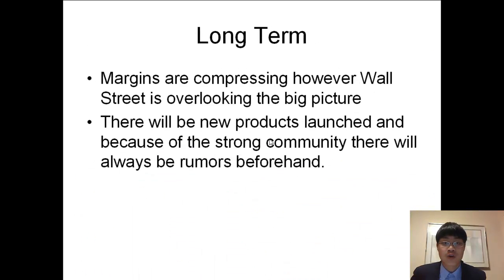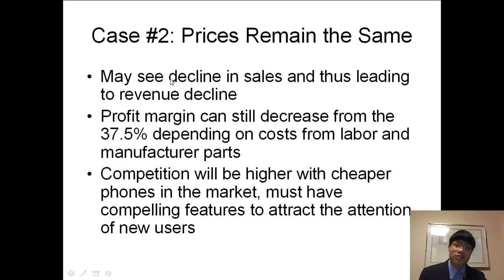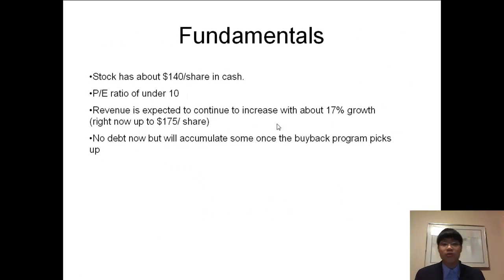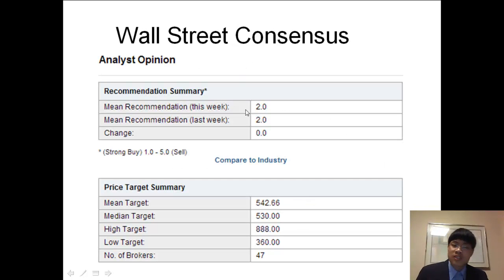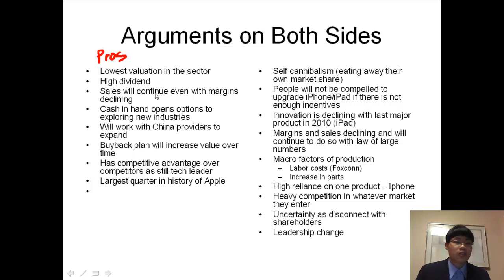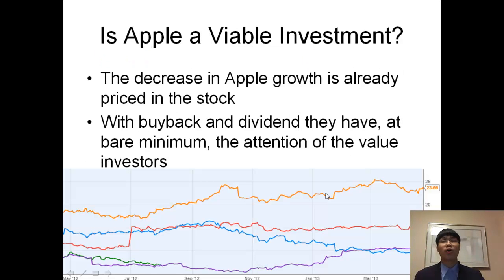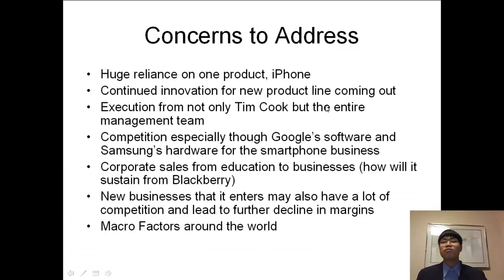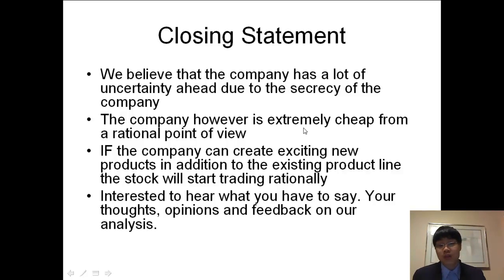Most Underestimated Tech Stock 2013 & 2014: Apple Inc (AAPL) Stock Analysis Part 2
This is the second part of the two part series where we breakdown the recent price action in Apple (AAPL), Wall Street consensus, the recent earnings and if this is a reliable long term investment.
There are many things that just can not be fit in with such little time. If you are looking to invest Apple make sure that your portfolio is not completely covered this name. Have some diversification to bare off some of the risk that may occur.

Investary Group does not have a price target of Apple however does believe that a floor price of $400/share has been set in due to the buyback and dividend program. We do have a long time buy rating on the stock as we believe that investors is getting paid to wait with a high dividend yield and a new product line that is going to be added at the end of this year.
Thesis: We believe that Apple will be able to bring shareholders tremendous value in the long term. Apple offers one of the most compelling value investments in the technology sector with a very favorable dividend yield and large buyback program for shareholders. With a stabilizing stock price, this company can be considered great for value and income investors who plan to hold on for a long period of time. Shareholders are essentially given new product line as a bonus to the additional cash cow that Apple is producing with the iPhone and iPad. While there are many areas of concern, we believe that Apple's current price has all of these factored in.
Note: Please do your own due diligence before making any investment decision. Investary Group is not responsible for the loss of trades etc. This is solely Investary Group's opinion and does not reflect on any other sources listed below. Investary's position in Apple is subjected to change at any given time.

Apple Stock Price at the time of this presentation is at $452.97/share after ex-dividend date.
Sources:
Official Apple Inc Investor Relations:

Questions, comments, feedback? Leave it in the comments section.

investors, tech stock, undervalued stock, apple inc, aapl stock, tim cook, book value, investments, investary, stocks, stock, bullish, nasdaq, dow jones, iphone sales, product line, ipad sales, revenue, gross margin